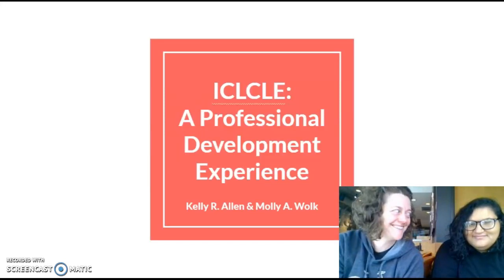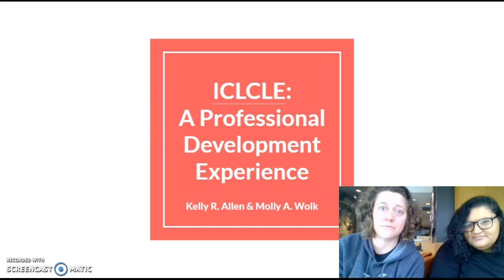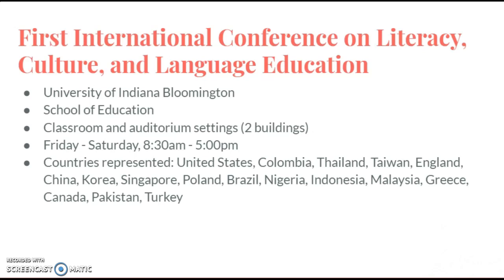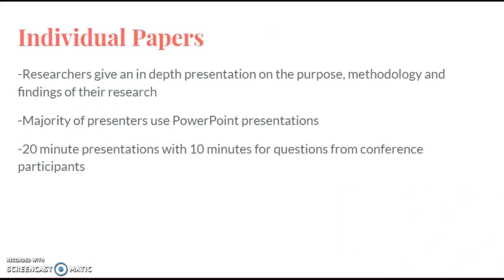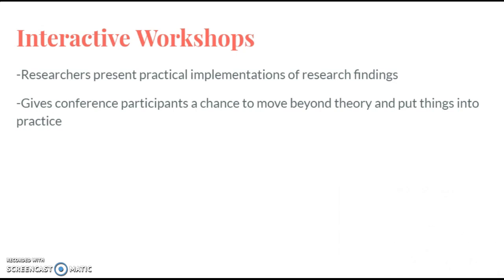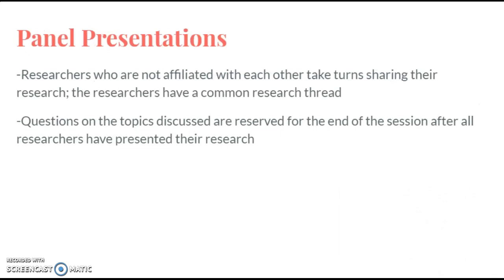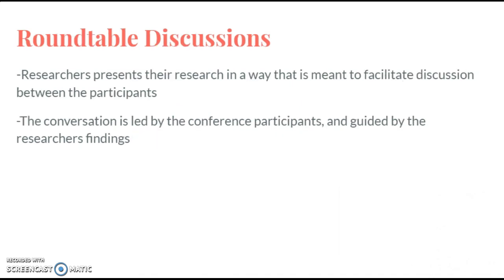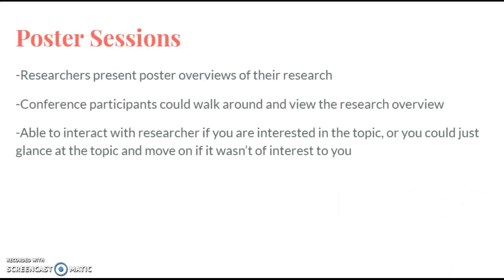CURRINS 715: A Professional Development Experience